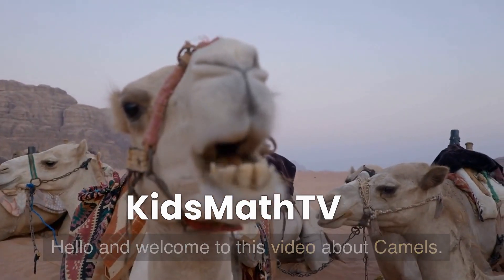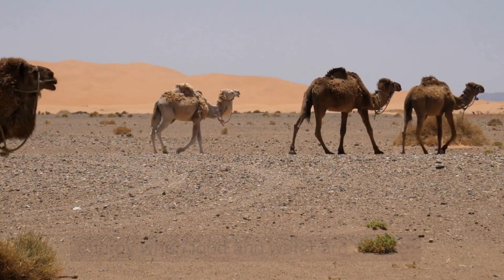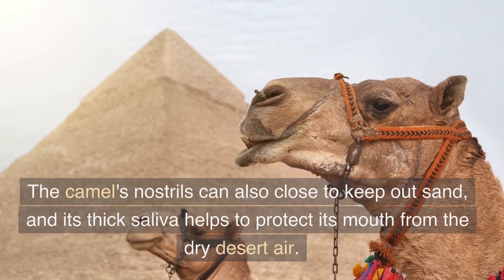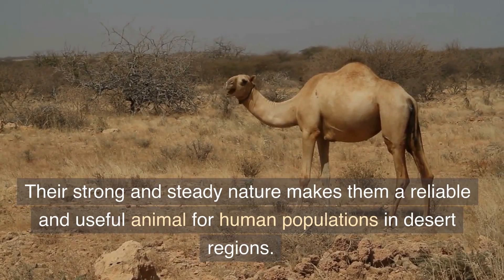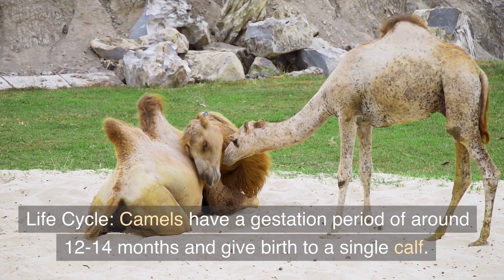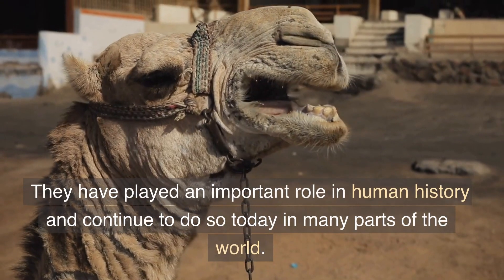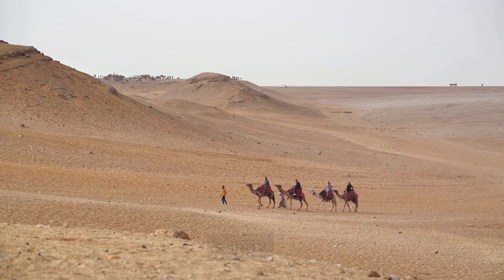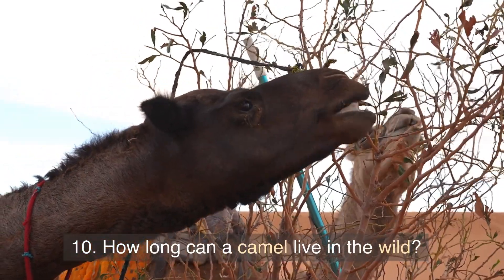All About Camels: Camels Types, Camels Eyelashes, Camels vs Dromedary, Why Camels Have Humps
Watch and learn All About Camels: Camels Types, Camels Eyelashes, Camels vs Dromedary, Why camels have humps, life cycle etc.
Camels are known for their ability to thrive in some of the harshest environments on Earth. These majestic creatures have long been used by people in desert regions for transportation and as a source of food and clothing. The camel's hump, in particular, is a key adaptation that allows it to survive in the desert.

The hump on a camel's back is made up of fatty tissue, which the camel can use as a source of energy when food and water are scarce. Camels can go for long periods of time without food or water and still have enough energy stored in their hump to survive. This is a crucial adaptation for survival in the desert, where resources can be scarce.

The camel is also well-adapted for walking on soft sand without sinking. Its wide feet spread out the weight of the animal, making it easier to walk on loose sand. Additionally, its thick eyelashes and ear hairs protect its eyes and ears from blowing sand. The camel's nostrils can also close to keep out sand, and its thick saliva helps to protect its mouth from the dry desert air.

Camels have been domesticated for thousands of years and are still used today in many desert cultures for transportation. They can carry large loads of goods across the desert, which makes them an important means of transportation for trade and commerce in desert regions. Camels are also a source of milk, meat, and wool. Their strong and steady nature makes them a reliable and useful animal for human populations in desert regions.

However, not all camels are domesticated, wild camels also exists, which are also known as Dromedary or Bactrian camels. These animals can survive on their own in the wild, although their populations are much smaller than their domesticated counterparts. Wild camels are under threats, due to habitat destruction and hunting by humans.

Life Cycle: Camels have a gestation period of around 12-14 months and give birth to a single calf. Baby camels, called calves, are able to stand within a half hour of birth and can walk within a few hours. They begin to nurse within the first day and will nurse for about 6-12 months before being weaned. Camels can live for around 40-50 years in the wild and domesticated camels.

With their ability to survive in some of the most inhospitable environments on Earth, camels are a true symbol of resilience and adaptability. They have played an important role in human history and continue to do so today in many parts of the world. It is essential that we work to protect and preserve these magnificent creatures and the desert environments they call home.